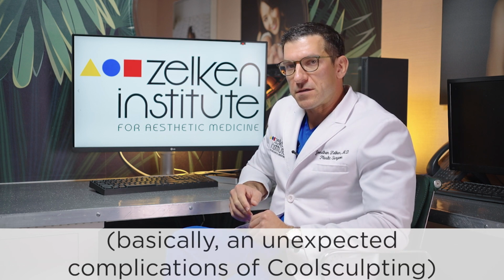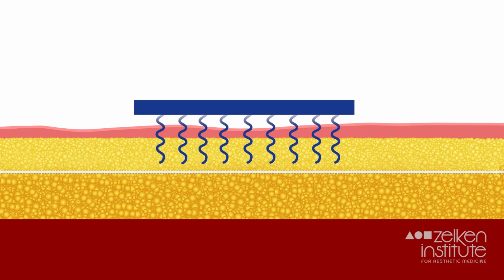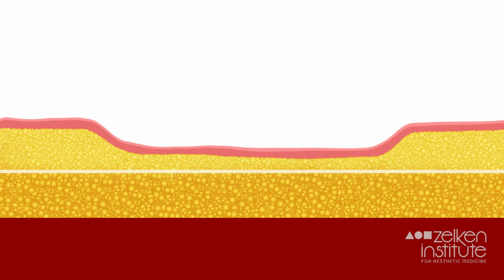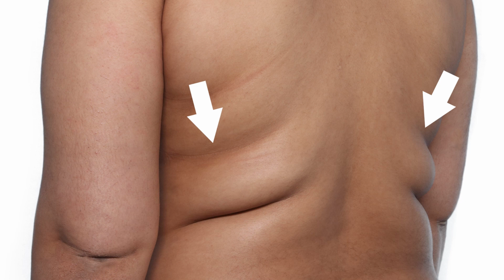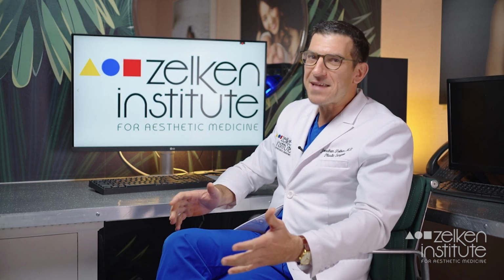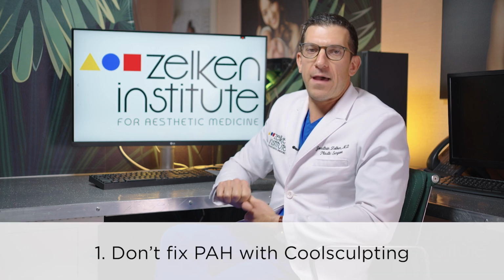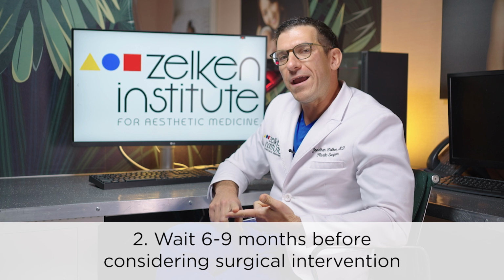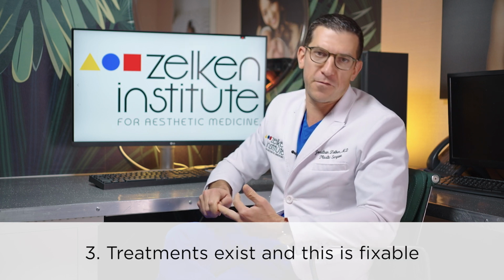Considering Coolsculpting? Paradoxical adipose hyperplasia(PAH) “growing” concern | Plastic Surgeon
More and more people and communities are discussing a strange phenomenon among online forums and media platforms.  You may know someone, or even have personally experienced something called paradoxical adipose hyperplasia (PAH).  In fewer instances, this phenomenon is also known as paradoxical adipose hypertrophy.  Truth is, we do not know whether the fat cells that grow abnormally become hyperplastic, meaning increase in number, or just bigger, meaning that they increase in size.  However, the term paradoxical adipose hyperplasia has seemed to stick.  It is by far the most widely reported term in the medical community.  Interestingly, this term was simply suggested in one of the first case series of this condition but may not be accurate.

Moving forward, I will refer to PAH as paradoxical adipose remodeling (PAR).  I believe this is a more accurate term to describe what is happening after fat in the surrounding stromal cells are irreversibly altered by cryolipolysis.  This is not the only inconsistency and source of confusion based on a lacking literature.  I also keep reading that the most common patients who seem to be targeted by this condition are middle aged male Hispanic patients.  This is because the one or two case series on the topic report only Hispanic patients affected.  However, it is seldom reported that these papers come from centers in Latin America and Miami, where the population is largely if not entirely Hispanic.  In fact, in my own practice I see a representative cross-section of America’s ethnicities affected by this condition.  I have treated patients of Pakistani descent, Caucasians, Asians, and African Americans.  Interestingly, I have only seen one Hispanic man with PAH among the 18 patients I have treated.  Most recently, I treated an Indonesian woman who did not even know she had the condition.

Treatment strategies for paradoxical adipose remodeling are also questionable based on a literature review.  A lot of people talk about liposuction or power assisted liposuction to treat this condition.  Other reports say that abdominoplasty may be warranted if there is an excess of skin that can be treated by liposuction alone.  These papers do little to describe treatment of the underlying problem.  While liposuction and power assisted liposuction are effective ways of reducing fat pockets, it seems that little is being done to address the stromal disruption and “bulge-like” remodeling that occurs after cryolipolysis in these rare cases.  In my own practice, and I have treated 18 patients this way, I believe radiofrequency assisted lipolysis (RFAL, BodyTite) is the treatment of choice for paradoxical adipose remodeling.  Here is why: 1) tightening of the outstretched and weakened stromal network allows a bulging infrastructure to be tightened again.  2) Radiofrequency tightening of the overlying skin envelope allows the tissue expander effect of paradoxical adipose remodeling to correct itself.  3) Radiofrequency skin tightening, prior to liposuction, increases the collateral injury to fat cells allowing more fat loss than with liposuction alone.

Also, in my own practice, I have seen at the fat that is removed in patients with paradoxical adipose hyperplasia, AKA paradoxical adipose remodeling (PAR), tends to appear grossly different than other fat.  Suctioned fat typically is yellow in nature, and perhaps slightly lighter in color after radiofrequency assisted lipolysis, but it can sometimes appear gray in paradoxical adipose remodeling patients!  Also, I literally must work twice as hard to remove the same volume of fat in patients with this condition.  This is my favorite way of determining whether patients have paradoxical adipose hyperplasia AKA paradoxical adipose remodeling.  Clinically, the fat pockets typically are well defined, well demarcated, firm, sometimes tender, and unsightly.  The literature states that PAR is most often seen in upper and lower abdomen, however in my practice, it seems to be equally present in the bra roll and flank region.  And when patients lie down, unaffected soft tissue typically will evenly distribute itself, with PAR, the fat pocket seems to hold its position and stand up, almost as though there is an underlying implant.

The most important thing to know is this: you are not alone.  Paradoxical adipose remodeling is an unfortunate complication that ironically affects patients who intended to avoid the risks of surgery.  Moreover, it affects patients who are trying to reduce fat, not gain it.  I suspect that this condition is far more prevalent then reported, possibly because some patients do not even know they have it.  Other times, patients may be too busy or too embarrassed to address the issue.